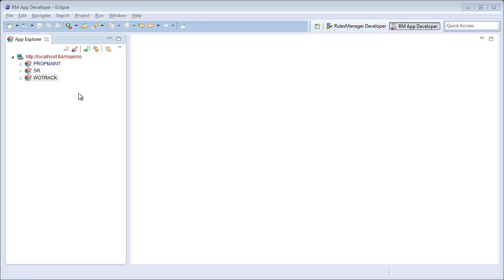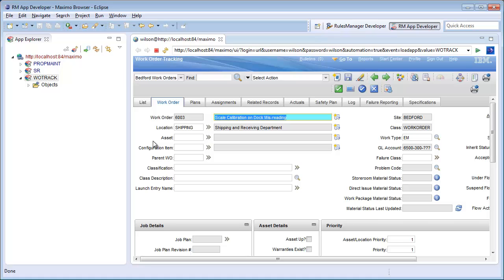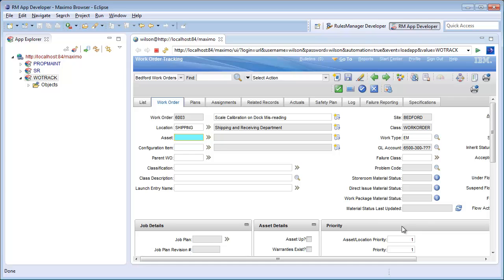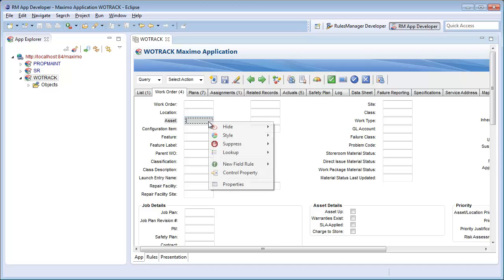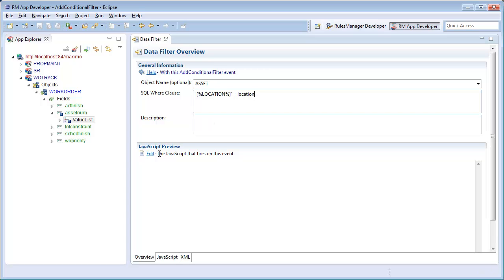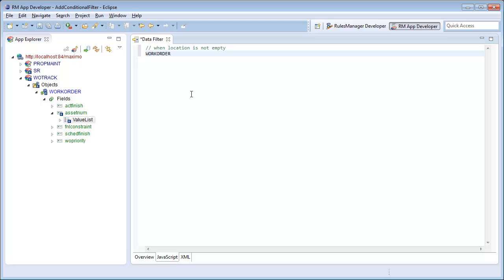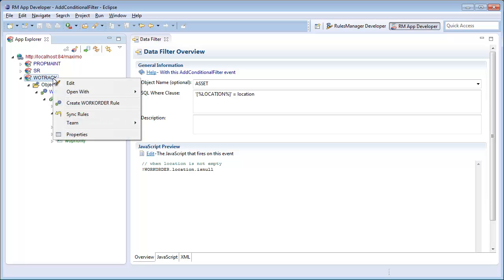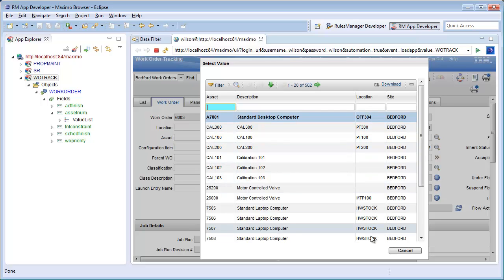How to Limit Lookup Values in IBM Maximo | RulesManager | Total Resource Management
This video demonstrates how to conditionally limit the values of a lookup in IBM's Maximo Enterprise Asset Management.

For this, I use the RulesManager App Developer Perspective in TRM's RulesManager Studio. I am using this tool because it will vastly simplify the process of limiting values seen in a Maximo lookup.

First let me demonstrate how the workorder tracking application works out of the box and how I want it to change.

To open this application in the web browser I will right click the Maximo Application I am configuring in the App Explorer on the left, and select the open with - Internet Browser option.

This will bring me directly to the Workorder Tracking Application.

(PAUSE)

Selecting the first record on my list page, I can see it has a location of 'SHIPPING' but no Asset. I will then bring up the lookup for the Asset field. By default this field shows me all assets in any location. By selecting the first value which is outside my location I get a follow up dialog.

By restricting the values in this lookup, I can significantly simplify and make more efficient use of my user's time. They will not have to wade through assets not in this workorder's location.

To restrict the values in this lookup, I will open the WOTRACK App editor by right-clicking the WOTRACK application in the App Explorer on the left and selecting the Edit option.

The WOTRACK editor will then open. I will then find the field with the lookup I would like to restrict (or filter) and right-click. I will then select the Lookup-_Filter option.

This creates a lookup (or valuelist) filter on this field and open the editor for that filter.

 I will then set the object type I would like to filter (in this case ASSETS) and the additional where clause I want to add _:location = location_. I will also add a condition to only apply this filter if a location has been supplied.

This condition is created using a simple script.

The script editor page of my Data Filter will provide me with content assist. Content assist guides me as I create my condition. It will tell me what fields, and other variables, I can access. Furthermore, it will validate my script to ensure I did not make any typos.

I will tell my server it has new configurations, and then verify my configuration is working.

My first record will now only display values in the 'SHIPPING' location.

Removing the location, I will now see all assets.

See our other tutorials on how you can create a walkthru of this configuration for training, or to verify it each time you update your system.